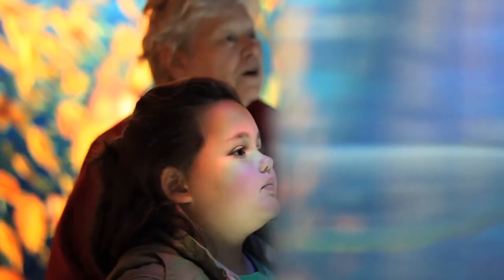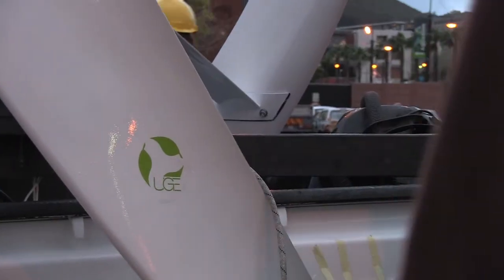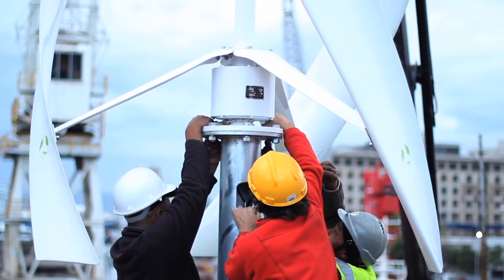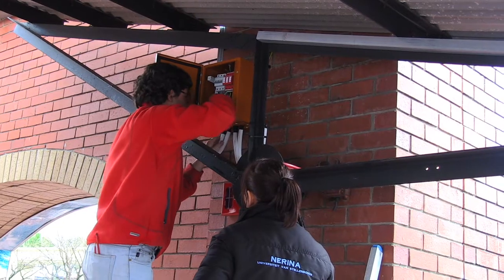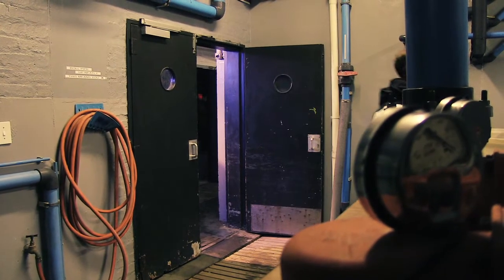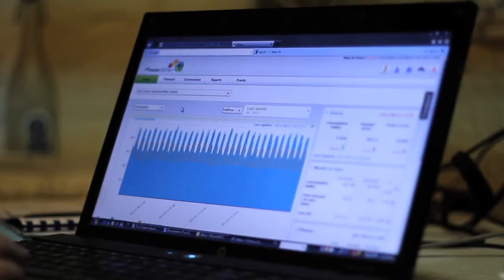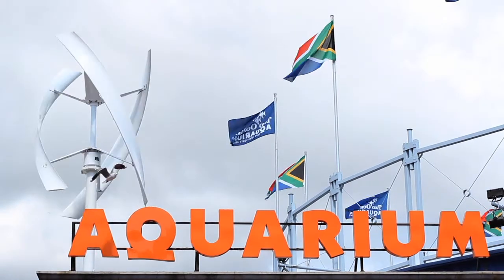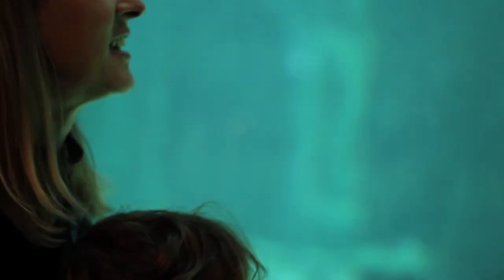Sea Change HD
The Two Oceans Aquarium, Cape Town, is passionate about inspiring in its visitors a love of and respect for the oceans and educating them about the issues of climate change and pollution. In 2011, together with Project 90 x 2030 they embarked on a truly ground breaking project -- to become a green energy demonstration site and install the first grid tied wind and solar PV system in the City of Cape Town. This project is set to change the way we view energy generation and hopefully lead the way for similar green energy projects in the city.